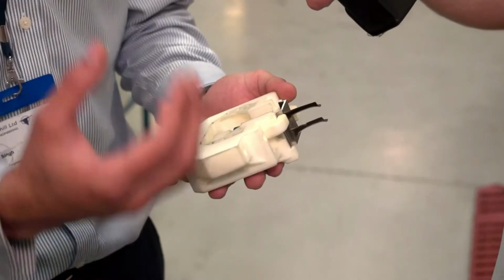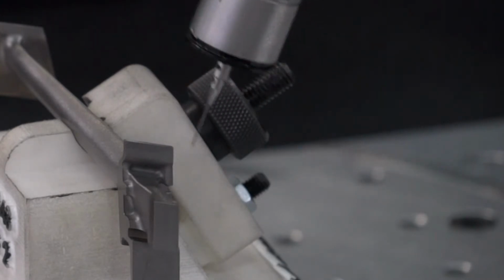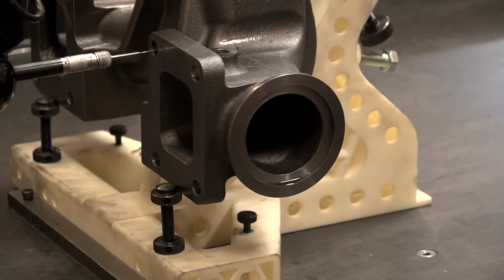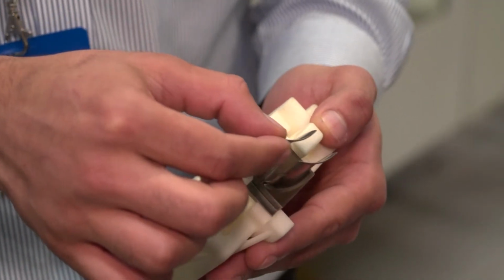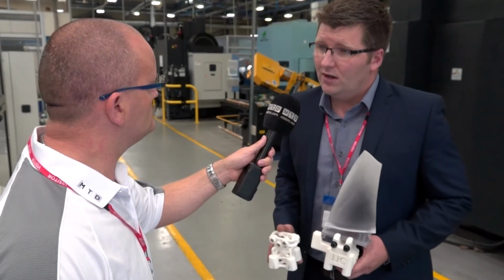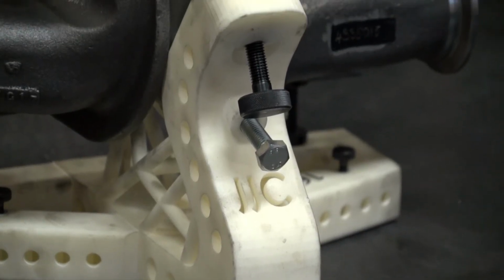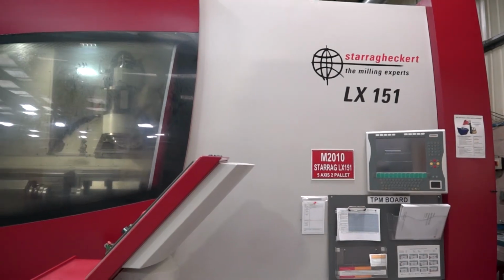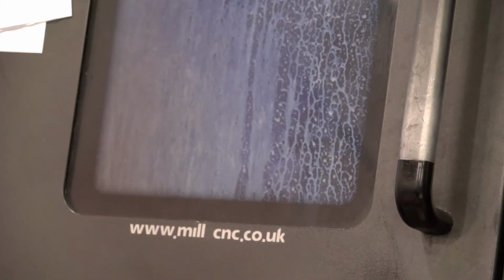Case Study: JJ Churchill Moves to 3D Printing for Fixtures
Working in partnership with HK3D, JJ Churchill has reduced the time it takes to prepare fixtures by 70% in its CMM quality inspection process and cut costs by 50%, by using 3D printing.

This new innovative process melds the best of traditional and additive manufacturing for the aerospace industry to produce fixtures, which are being used for an aerospace OEM.
The fixture was needed to hold the components in the most effective orientation for the CMM. It needed to deliver repeatable precision loading and ease of use. Usually a fixture could only be manufactured once the components have already been machined. This process typically took two weeks.

JJ Churchill partnered with HK3D to design and deliver a working fixture in three days. Traditionally the fixtured would have been manufactured by machining out of a block of metal. The new process not only save timed but also reduced costs by half, with much less waste, whilst removing a potential bottle neck.

Karan Singh, one of JJ Churchill’s manufacturing engineers and the lead in additive manufacturing, said: “The benefits of bringing 3d printing into traditional manufacturing process are huge. In this project, not only did we achieve significant savings in time and money, but our knowledge and capability has rocketed.”

“It made us analyse a problem in different ways and pushed our way of thinking. It has also changed the way I think as a design engineer and I have found it highly fulfilling. This is a great example of additive and traditional manufacturing working in synergy to deliver huge savings in time and money."

for more information.